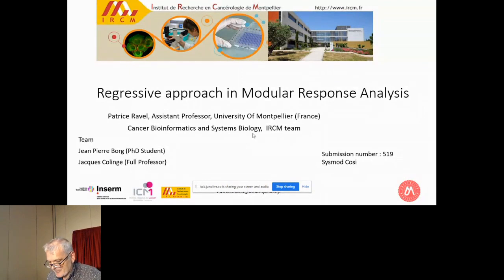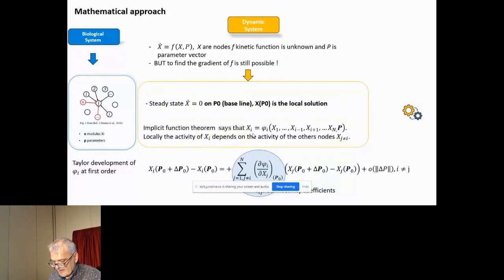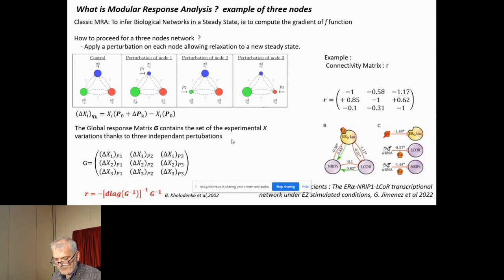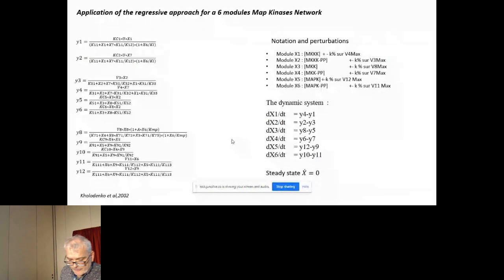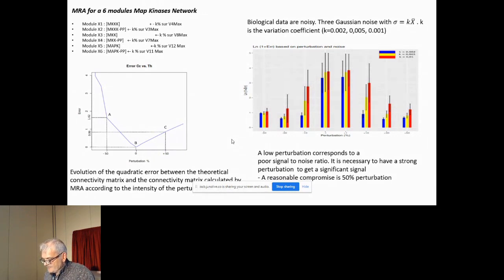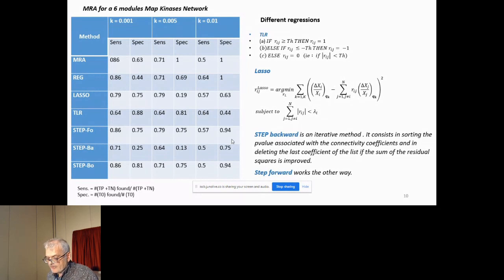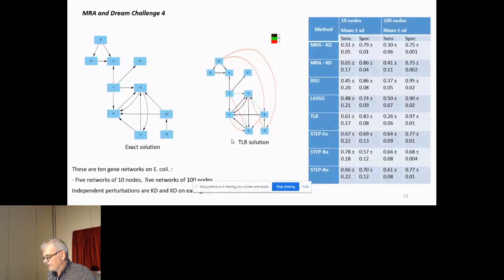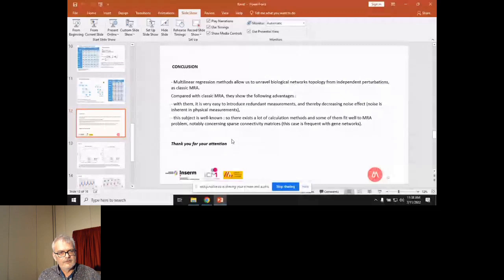Regressive Modular Response Analysis - Patrice Ravel - SysMod - Abstract - ISMB 2022